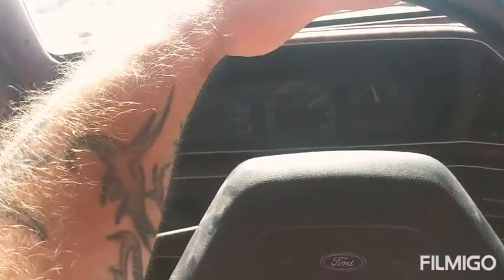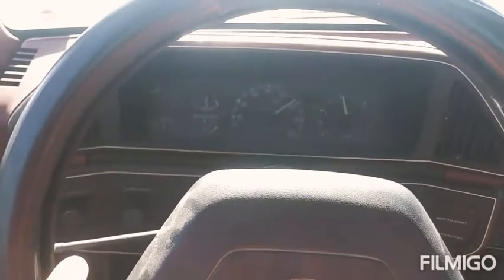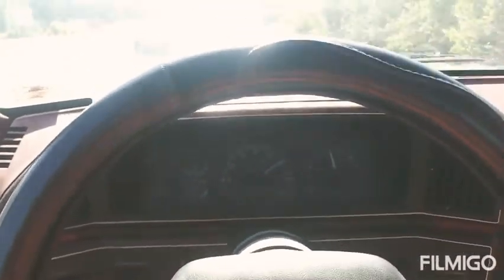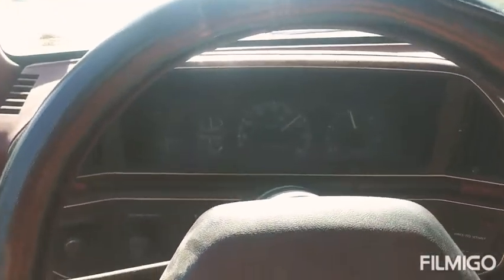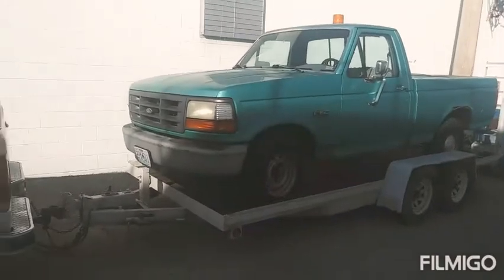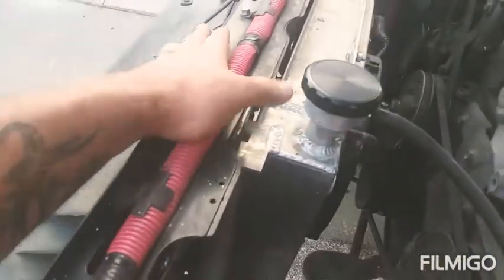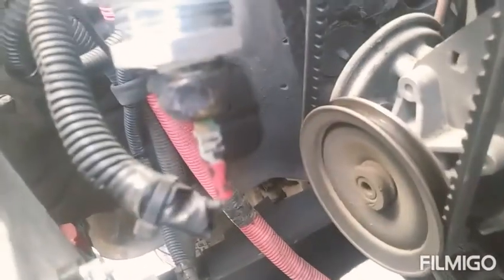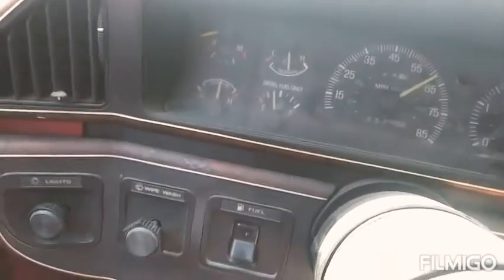1988 f250 7.3 idi upgraded coolant system engine pushed to the max, mechanical fan to electric quiet